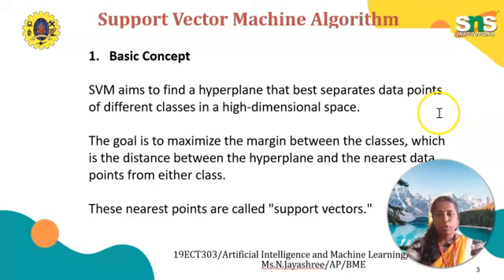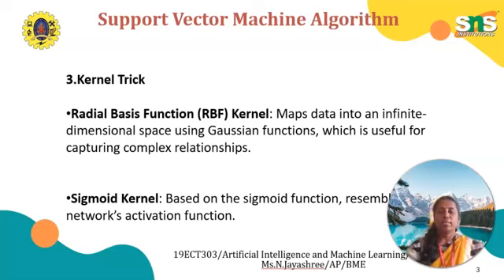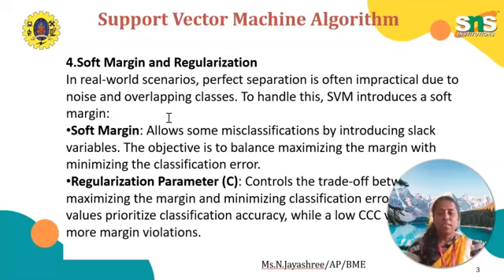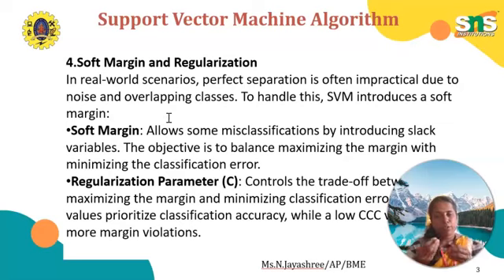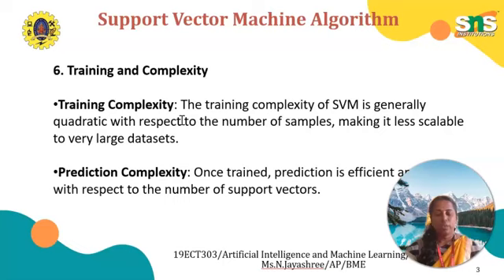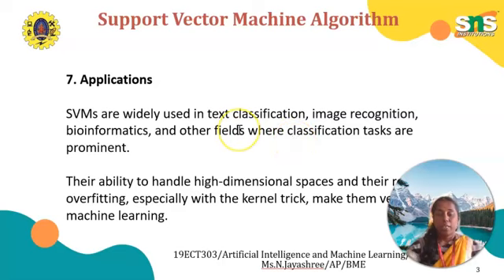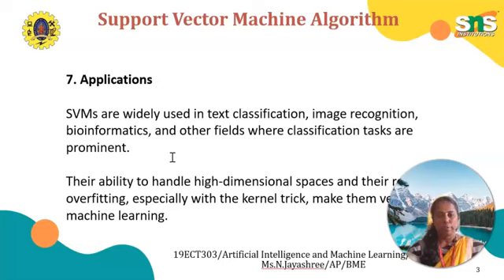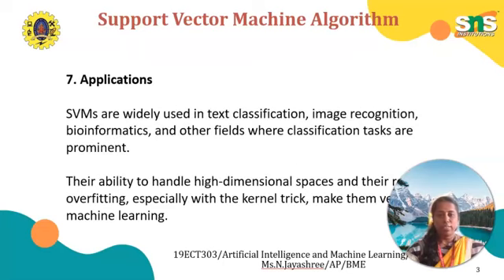Support Vector Machine Part 2#snsinstutions